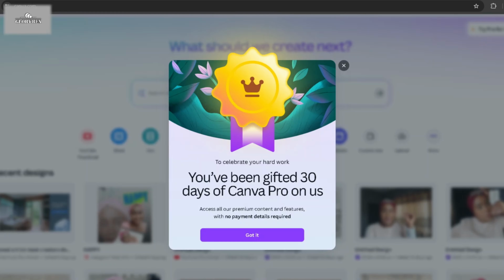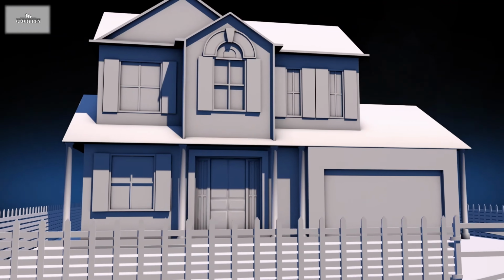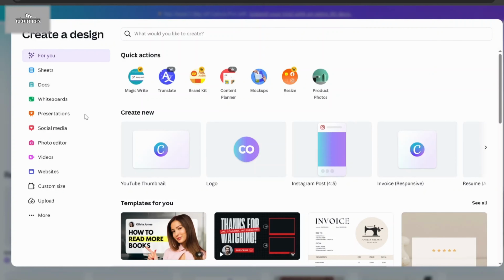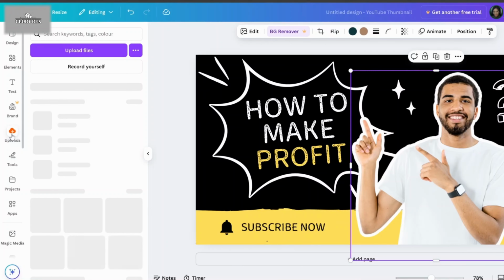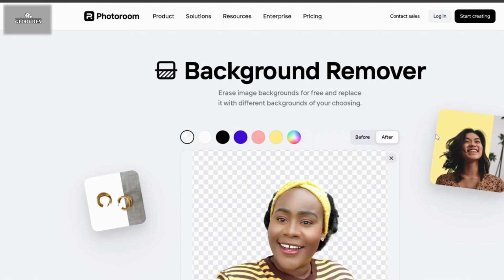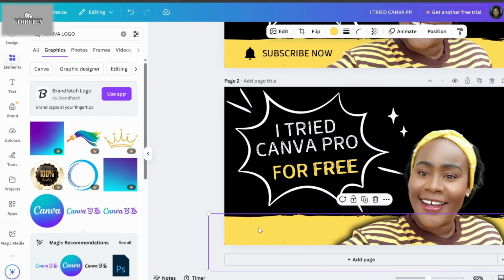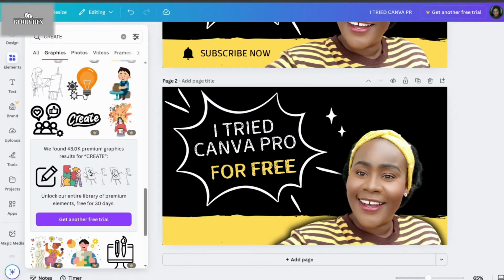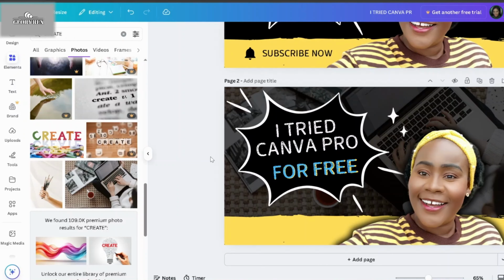I Tried Canva Pro For 30 Days💥100% Legit! 🎥 Glory Rex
Want to make thumbnails that grab attention ?🎯

In this video, I will show you exactly how I edit my YouTube thumbnails using Canva — from picking the right image, to adding text, colors and layout tricks that make people click instantly!

🔹 What You’ll Learn:

How to design a thumbnail step-by-step in Canva
Free tools and templates you can use
My personal thumbnail style tips.
How to make your thumbnails stand out in 2025

TIME CODE:
00:00 - 04:28 - Intro
04:29 - 12:14 - How to design with canva
12:14 - 14:23 - Tips

💡 Whether you’re a beginner or a creator on a budget, this Canva tutorial will help you make pro-level thumbnails that attract clicks and grow your channel.

☆彡My Instagram►

☆彡My Facebook►

 / glorydpoettv.  .
☆彡My LinkedIn ► GLORY REX

❤️ VIDEO CREDIT 🎥
PRODUCER/ EDITOR - GLORY REX
MONTAGE ►FEMI REX (INSTAGRAM ID @femirex3D)
GRAPHICS ► GLORY REX /CANVA

REFERENCE VIDEO/ IMAGES ►  GOOGLE
                                                         VECTEEZY FREE IMAGES

When KARMA Strikes Back… It Hits HARD! 🎥 GLORY REX
   • When KARMA Strikes Back… It  Hits HARD! 🎥 ...

Step Inside Big Brother Naija – No Filters! 🎥 Glory Rex
   • Step Inside Big Brother Naija – No Filters...

STOP Getting Demonetized on bbnaija Videos 🎥Glory Rex
• STOP Getting Demonetized on bbnaija Vide...

They Didn’t Know Me - But Changed My Life ► 6 Female Creators 🎥Glory Rex    • They Didn’t Know Me - But Changed My Life ...

Life of a Freelancer: Freedom or Frustration? The Truth No One Tells You 🎥 Glory Rex    • Life of a Freelancer: Freedom or Frustrati...